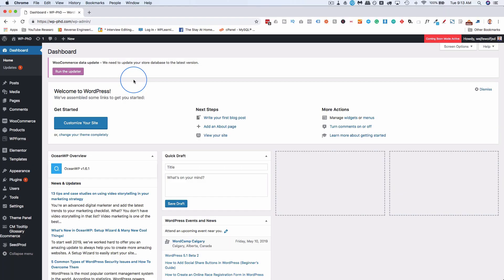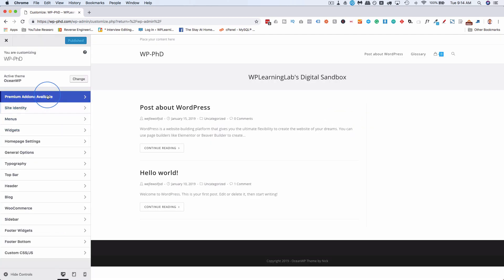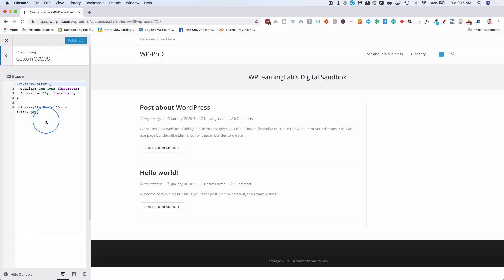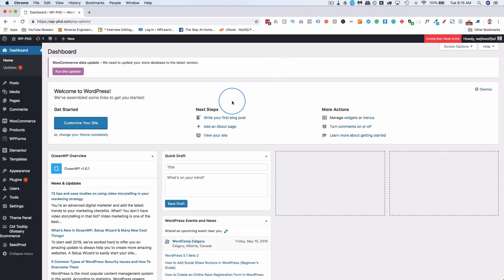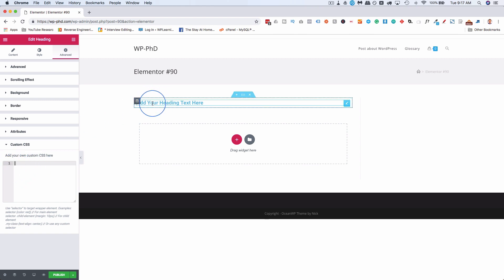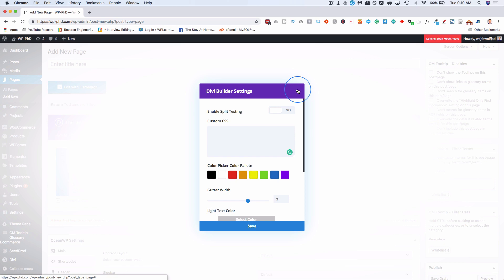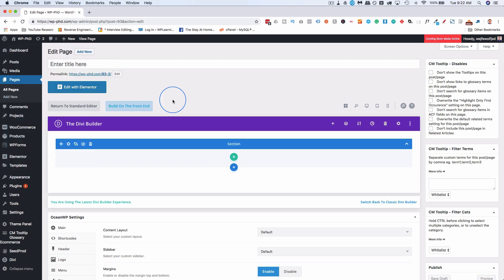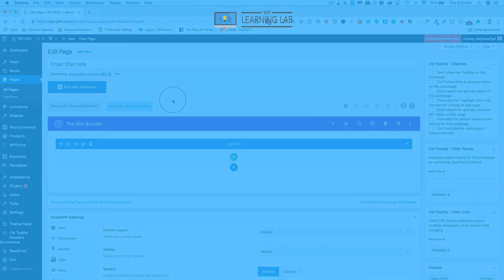Where To Add WordPress Custom CSS In Customizer, Divi & Elementor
Depending on what you have running on your WordPress site, it can sometimes be difficult to find a good place to put custom CSS.

This tutorial shows you where to add custom CSS in the WordPress Customizer, the Elementor Page Builder and the Divi Page Builder.

There is a previous tutorial along the same lines that shows you how to add CSS to theme options, how to add inline CSS and how to add CSS to stylesheets.